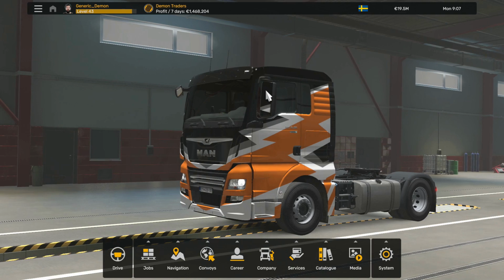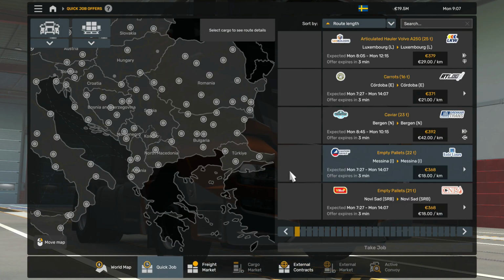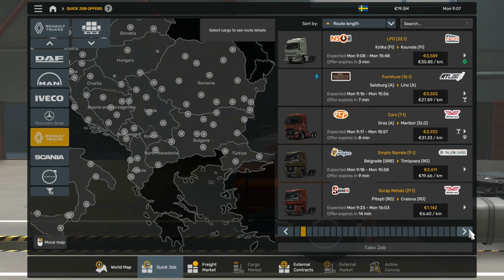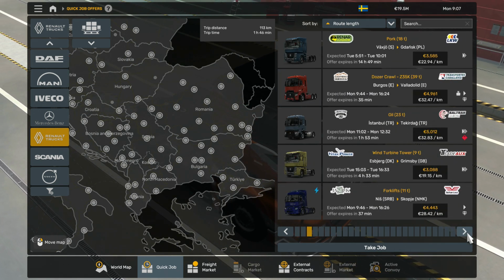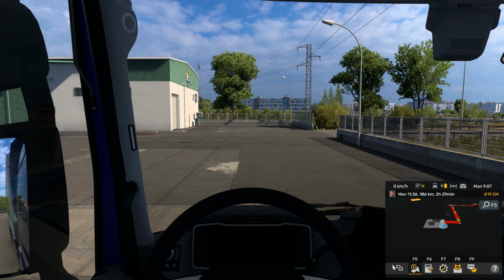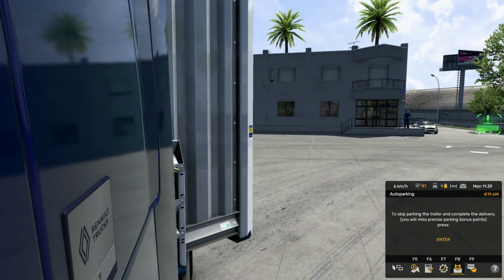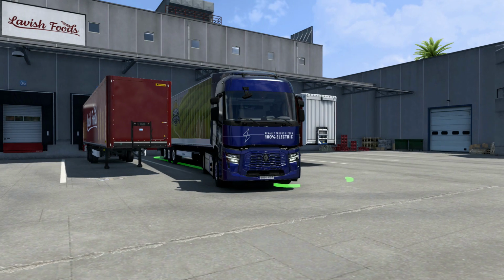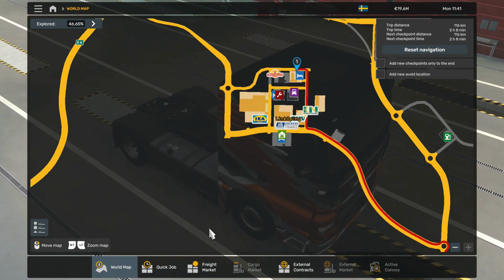Euro Truck Simulator 2 - Ep251: The Electric Question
My continued adventure and thanks for all your comments and suggestions for Euro Truck Simulator 2.